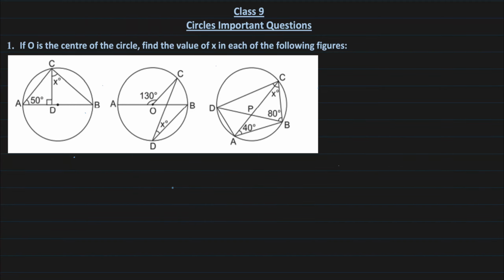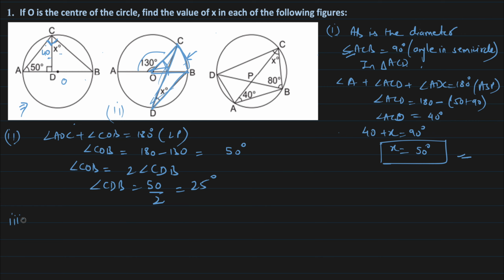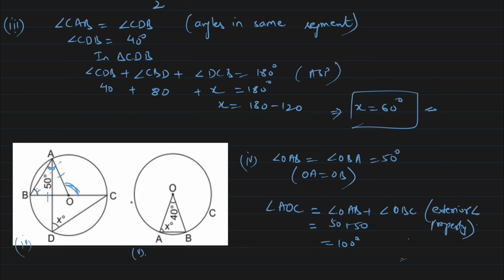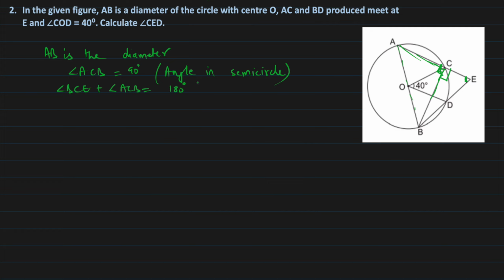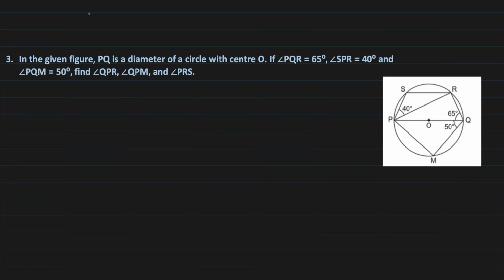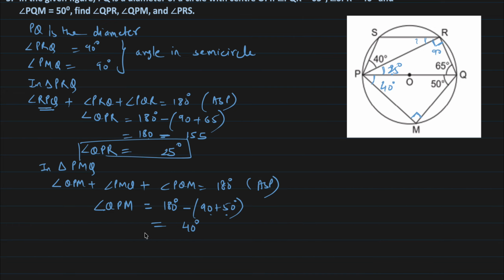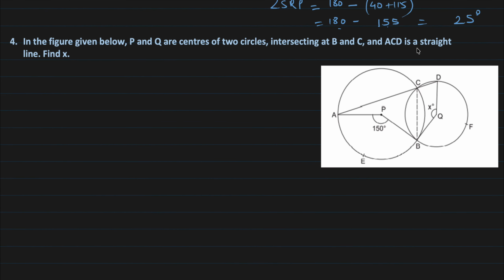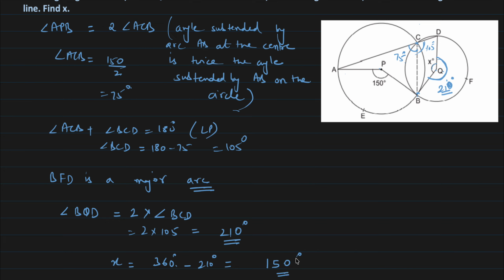Class 9 Circles Revision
This video includes questions based on Theorems Angles in same sagment, Angle in semircircle, Opposite angles of a cyclic quadrilateral are supplementary and angle subtended by arc at centre is double the angle subtended by same arc on the circle.